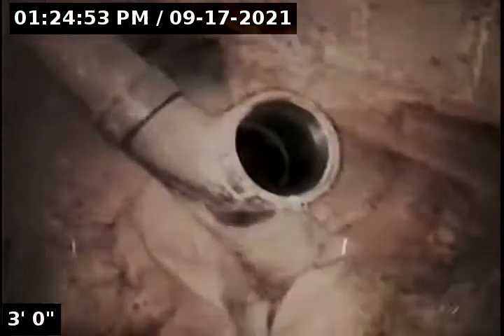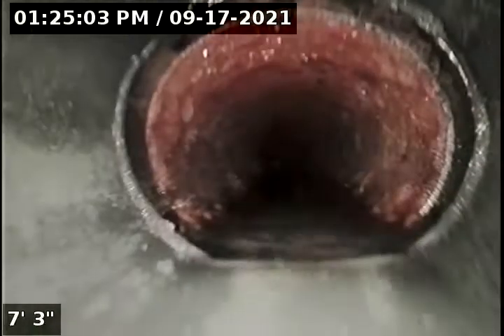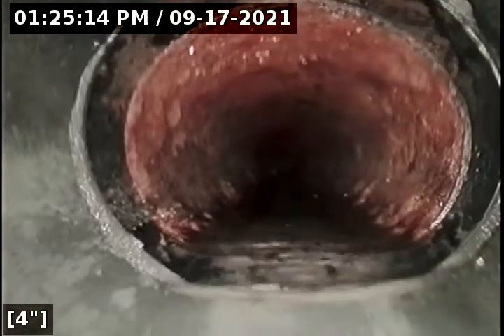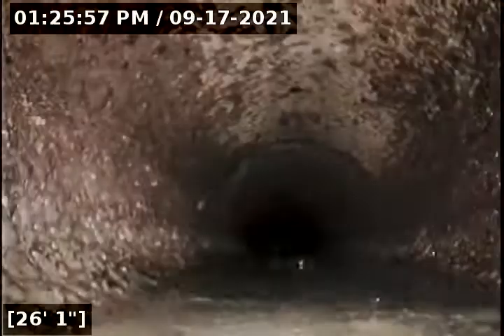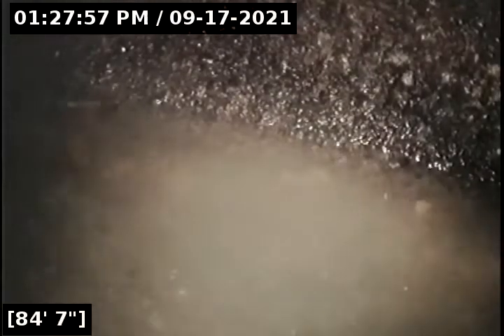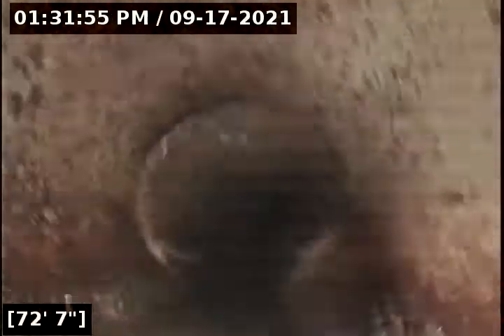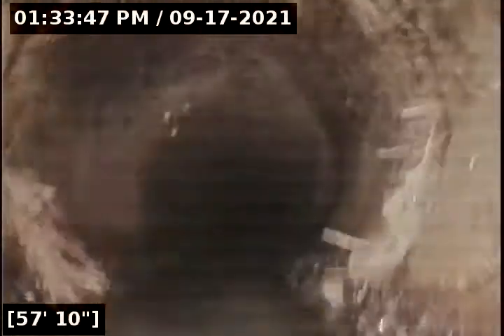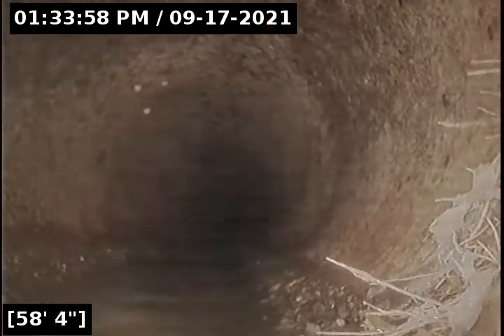Lantern Sewer Line Inspection for 0921 20 Shumaker & Blauvelt